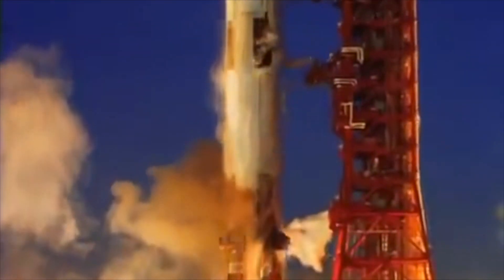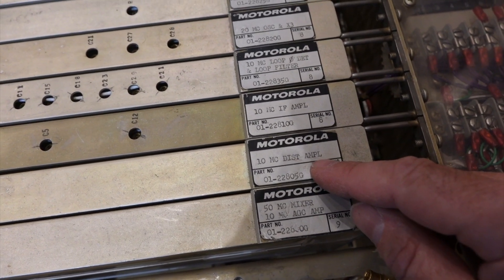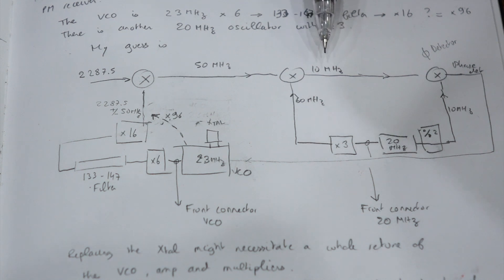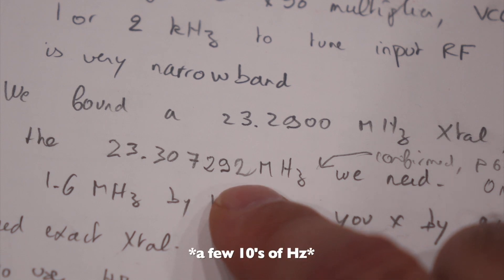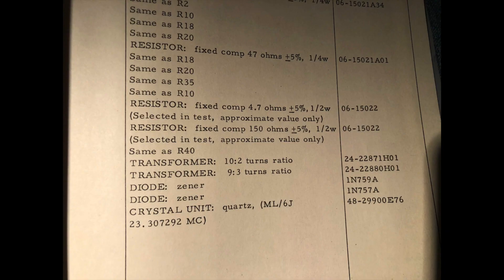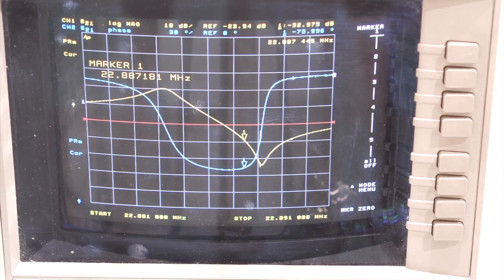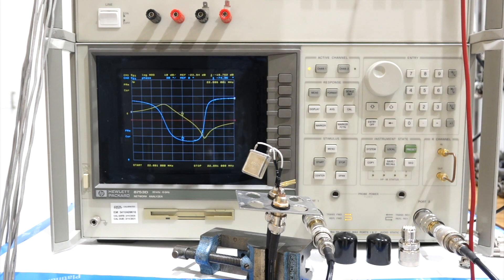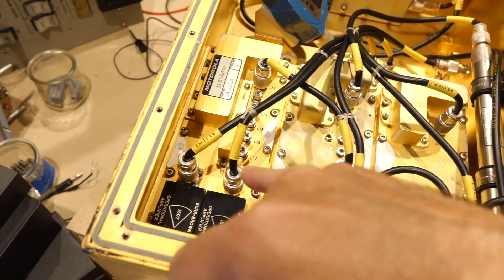Apollo Comms Part 8: Which Crystal?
Can we just swap the crystal to revert our test receiver to its original Apollo frequency? Maybe it's not that simple. And we get unexpected help from yet another generous collector.

00:00 Our NASA receiver had been modified
01:51 Receiver modules
02:59 Closer look at the VCO
03:58 Receiver principle of operation
05:56 New crystal frequency calculation
06:47 Two types of crystals, which is it?
07:50 Original manual says serial crystal
09:53 Measuring the original crystal
11:29 It's a parallel resonant crystal
12:40 It's a third overtone crystal
14:17 Shout out to Laptech Precision